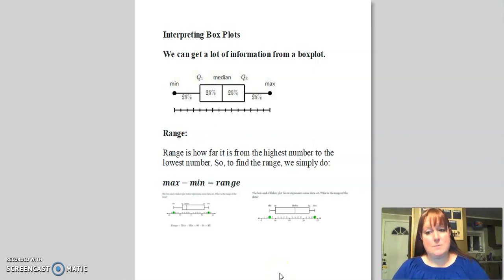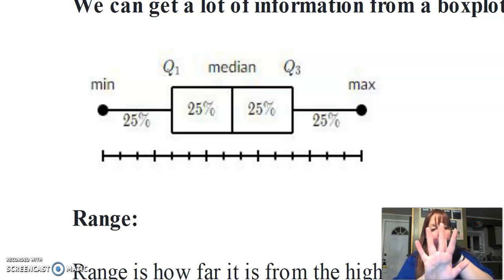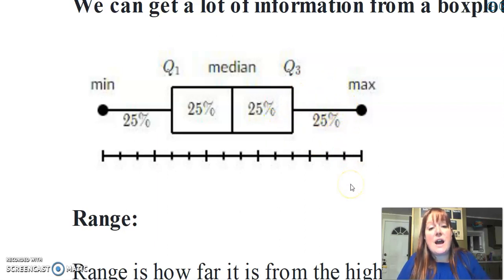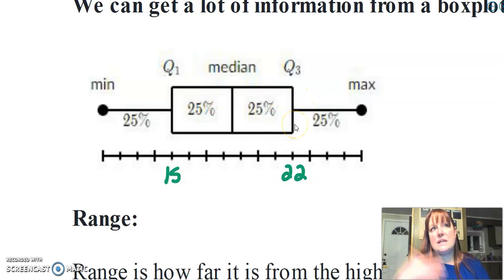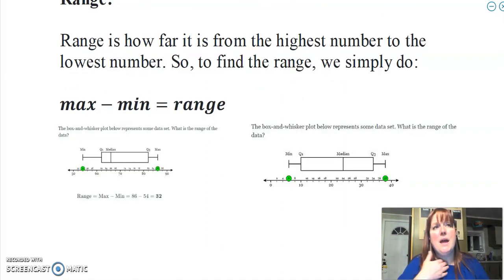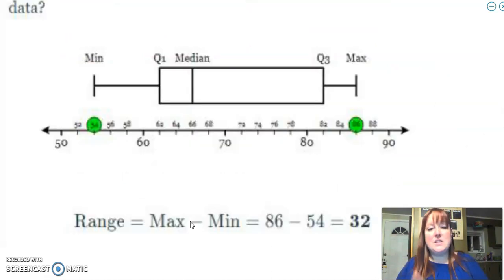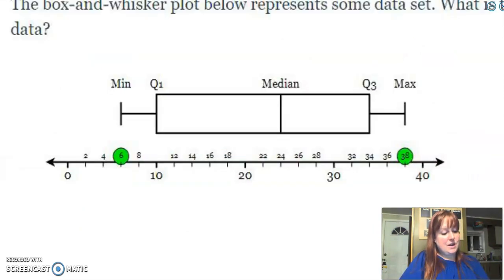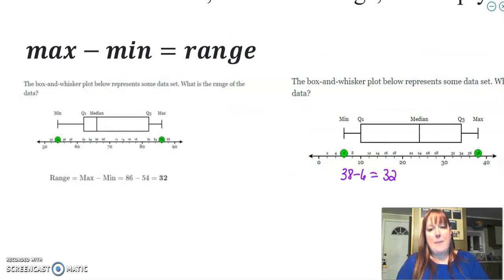Interpreting Boxplots and Range